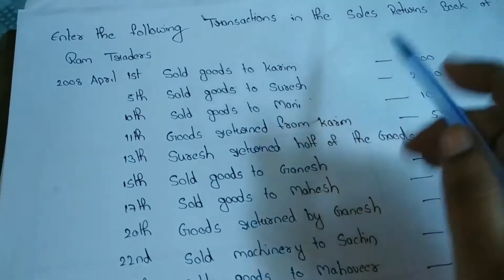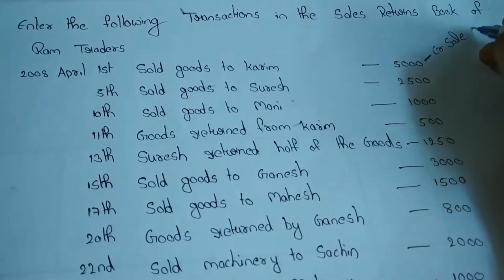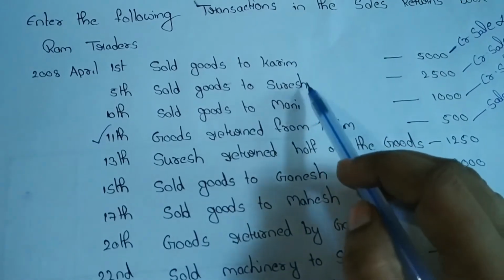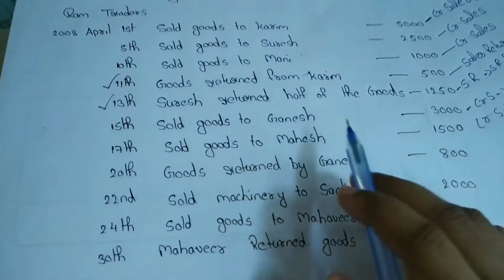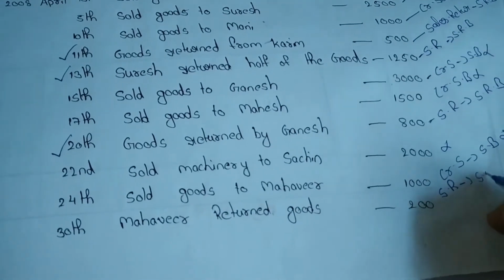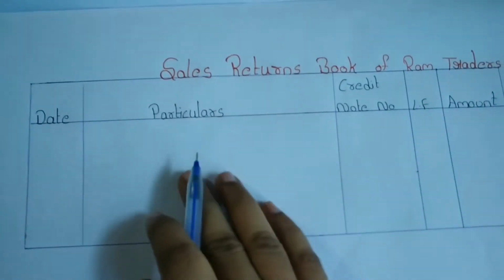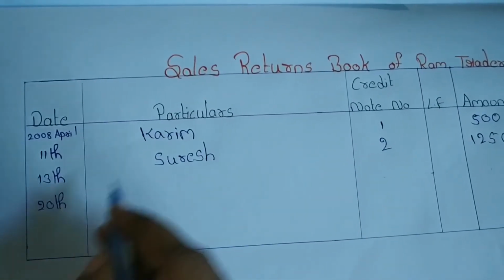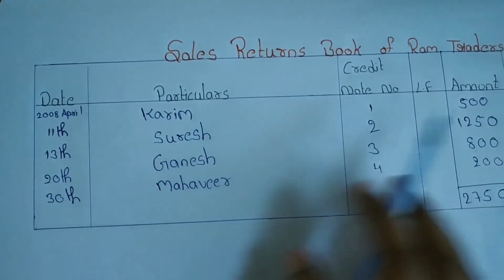How to Prepare Sales Returns Book